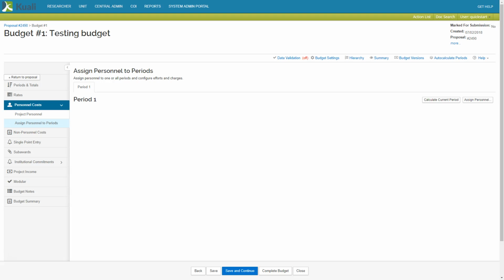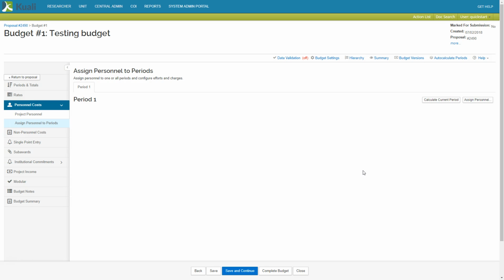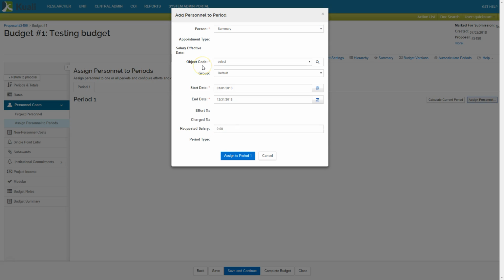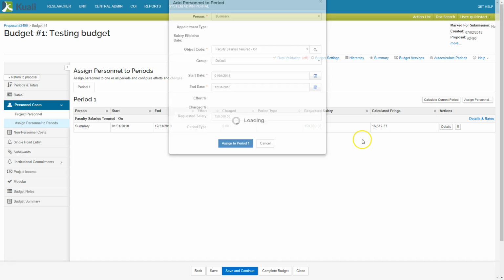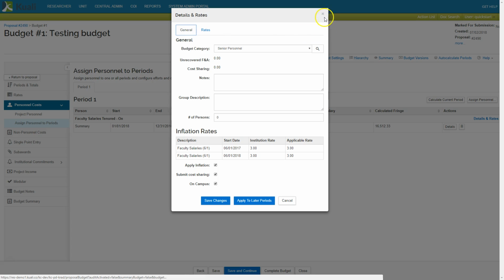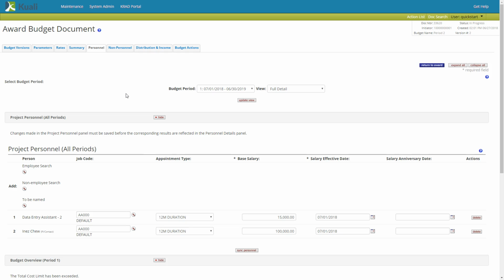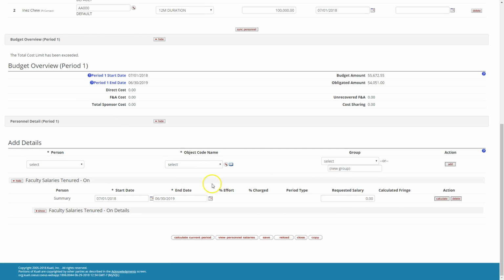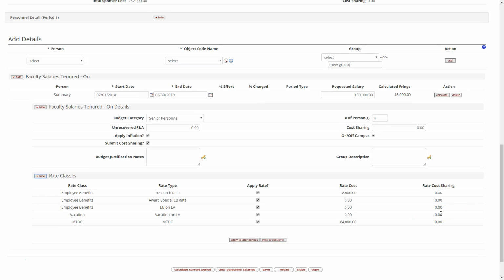Summary Budget Line Items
This is a quick tips and tricks video on how to setup summary line items in PD and Award Budget.